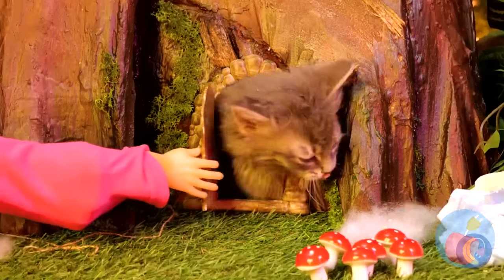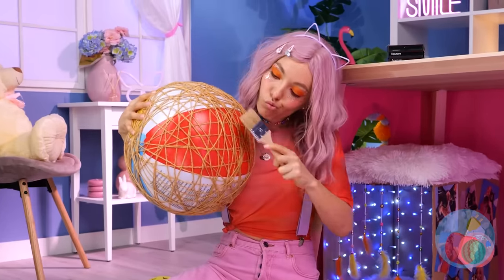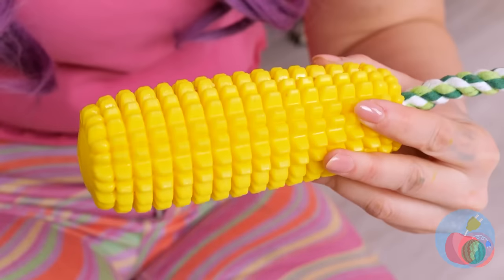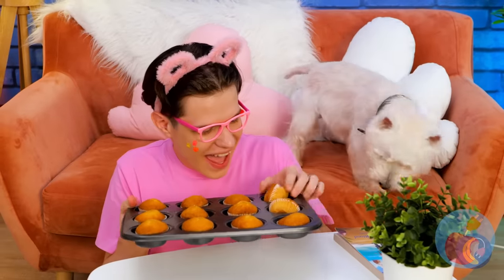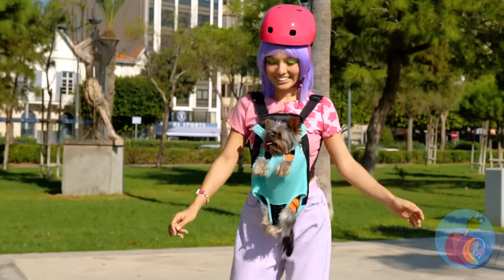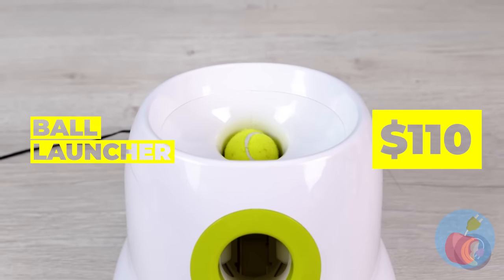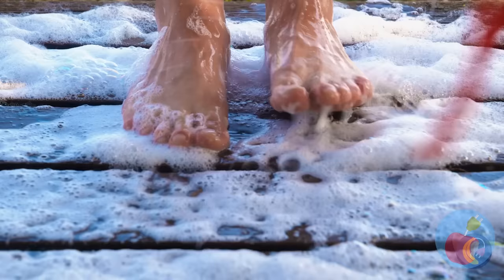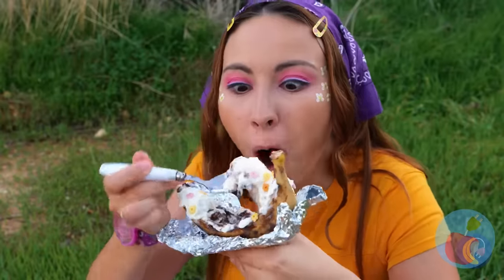Take Care of the Tiniest Cat 😻 Best Diy Ideas for Pet Owners